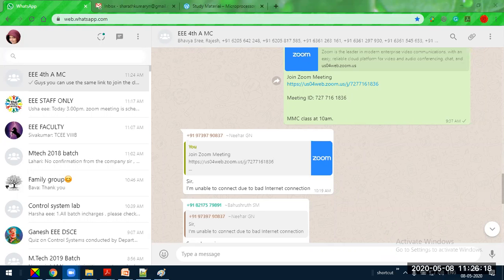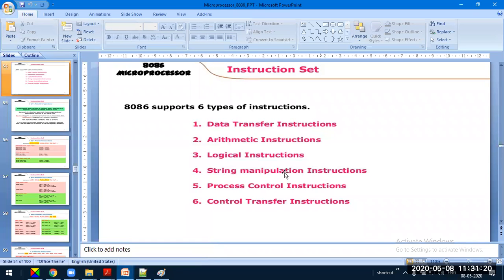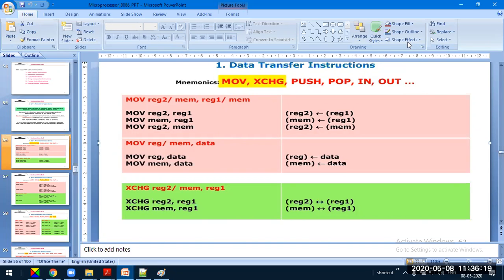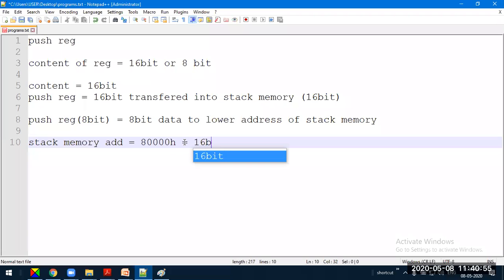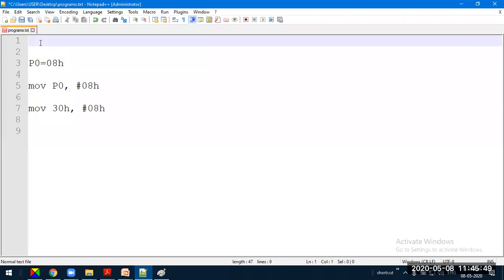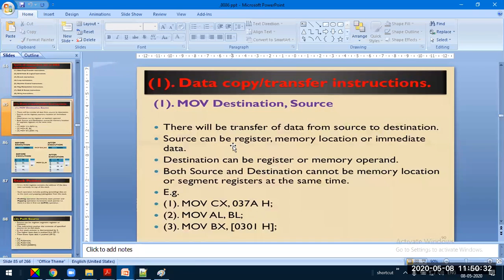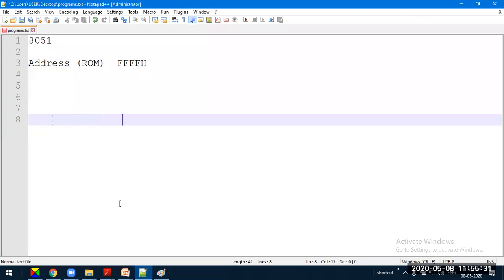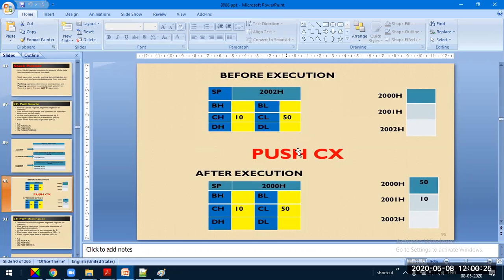ZOOM app class | MMC | 8-5- 2020 | 8086 Instruction Set